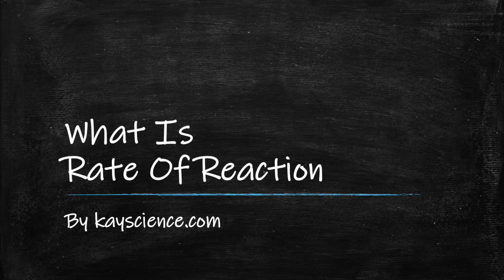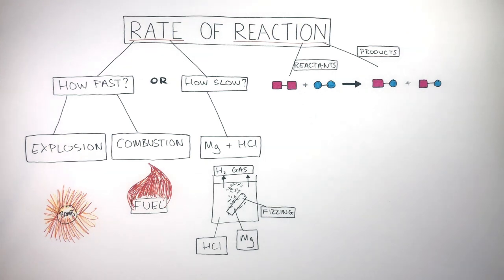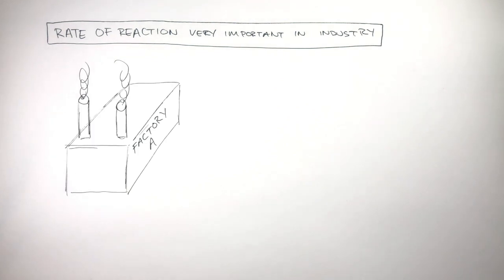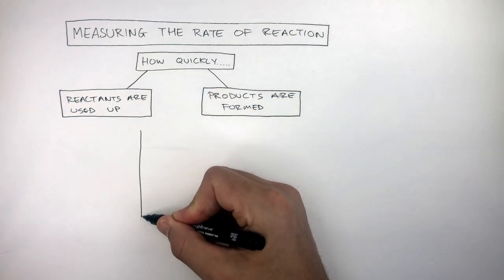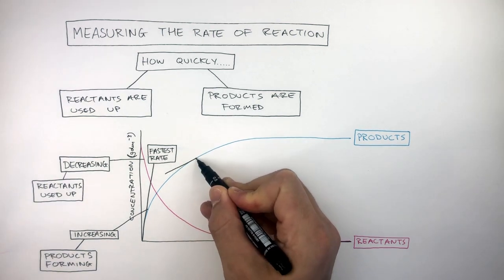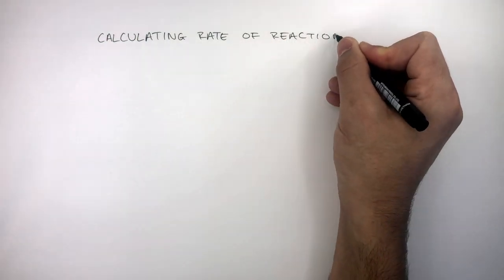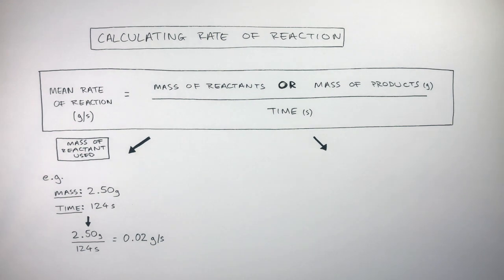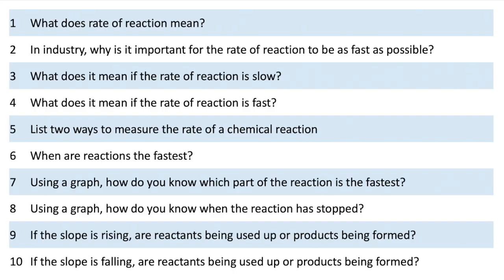GCSE Chemistry - Rates of Reaction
Rate of reaction is the speed at which a chemical reaction takes place. The rate of reaction can be measured by how fast or slow the reactants are used up or the products are formed. The steepest part of the graph is the fastest rate of reaction and is normally at the beginning. The reaction begins to slow until the curve is flat which means the reaction has stopped.